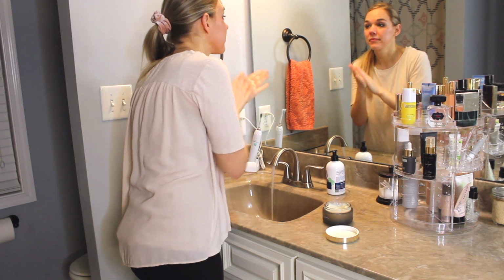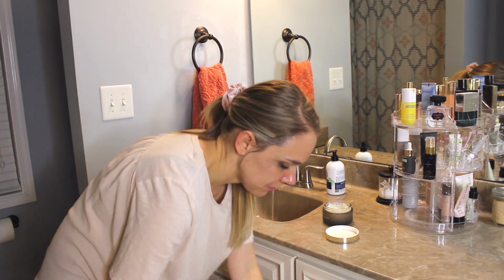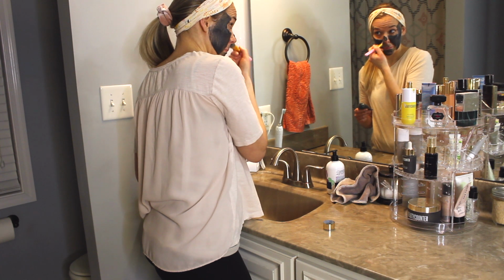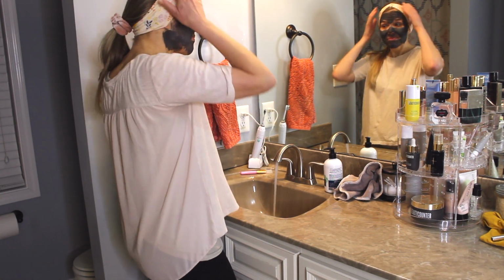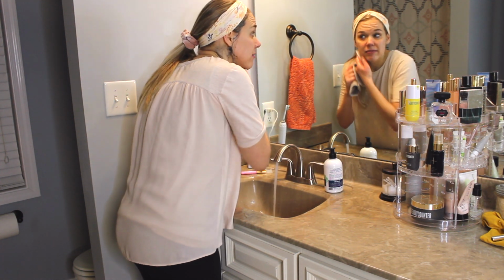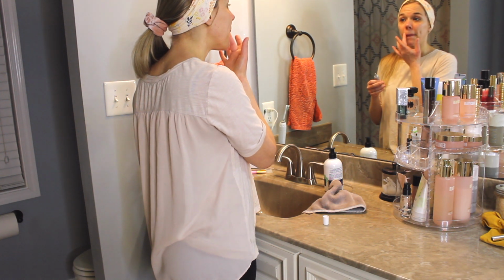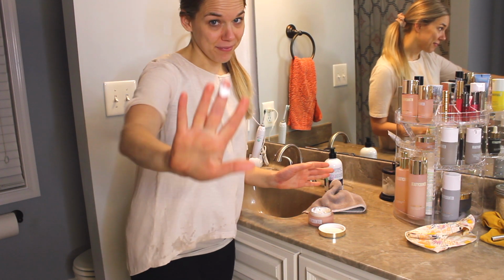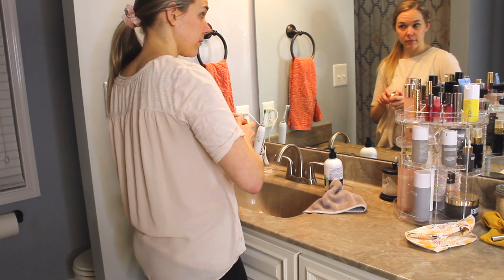NIGHTTIME SKINCARE ROUTINE WITH CLEAN, NON-TOXIC PRODUCTS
In this video, I share my nighttime skincare routine.  It's so important to wash your face before bed and allow your skin to rest and get the hydration it needs to stay looking young and fresh!  And using products with clean, safe, non-toxic ingredients that won't cause you harm is just as important.  Watch to see what clean, non-toxic products I use in my nighttime skincare routine and how to use them.

What's your favorite skincare product to use at night?

➔Read my blog post to find out more about why you may want to switch to clean beauty and what toxic ingredients to look out

➔FREE Stress Relieving Protocol:  5 Steps to Help You Relieve Stress & Start Feeling Better Today!